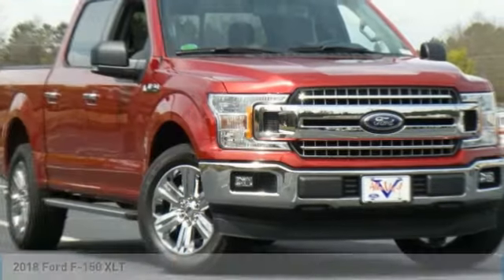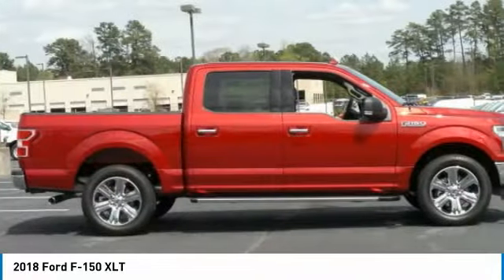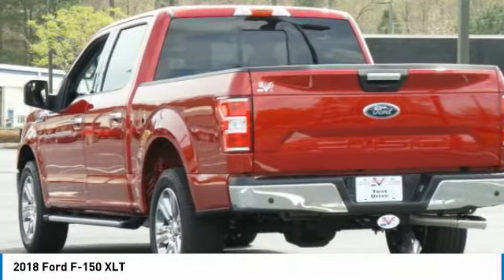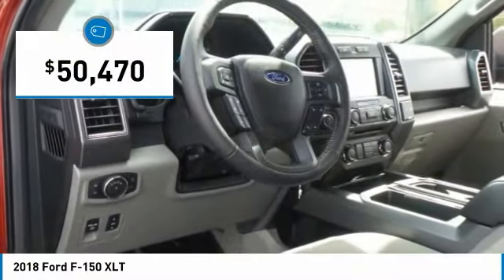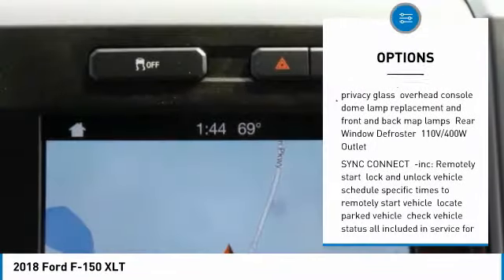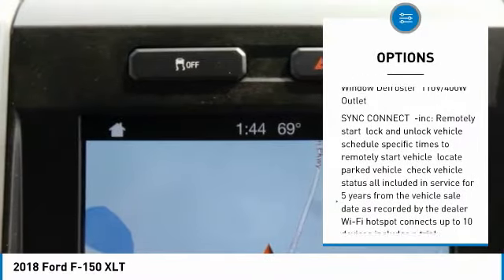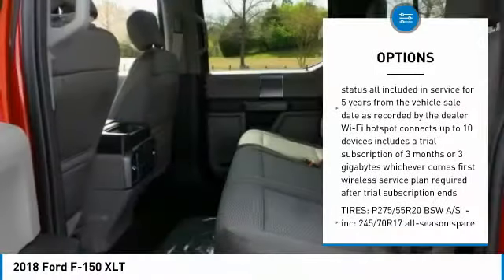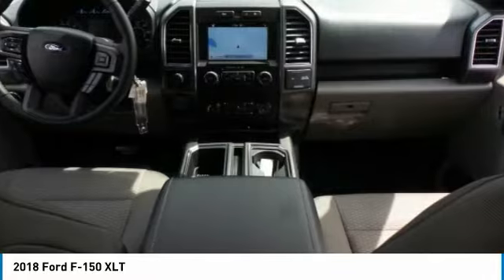2018 Ford F-150 JFC22377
2018 FORD F-150 Morrow, GA
Stock# JFC22377

Recent Arrival! Some rebates listed may require customer to finance through Ford Credit, see dealer for details, Price includes: $1,500 - Bonus Customer Cash. Exp. 10/01/2018, $2,250 - Retail Customer Cash. Exp. 10/01/2018, $1,000 - Ford Credit RETAIL BONUS Customer Cash. Exp. 10/01/2018